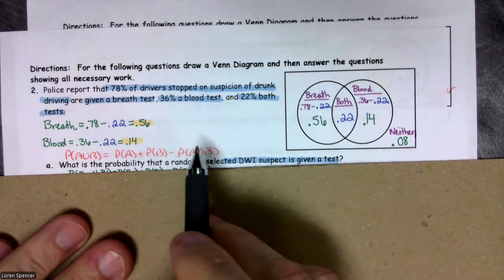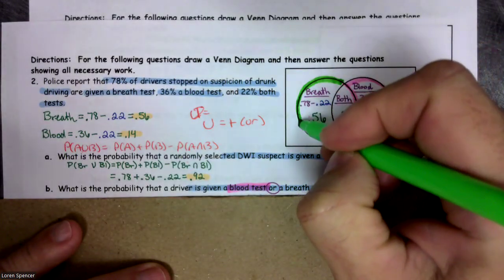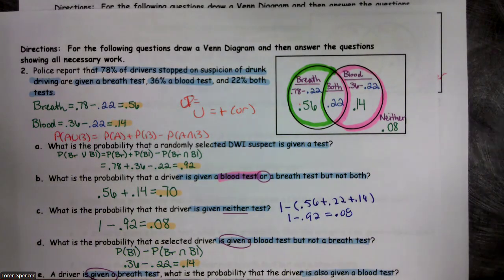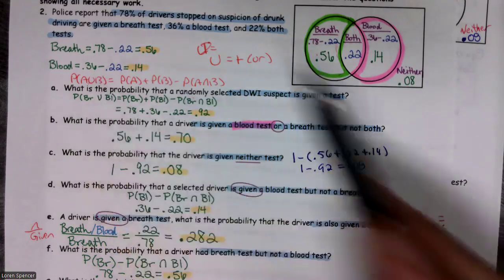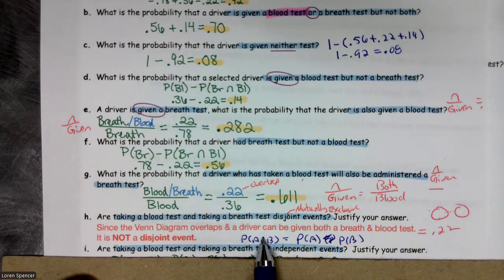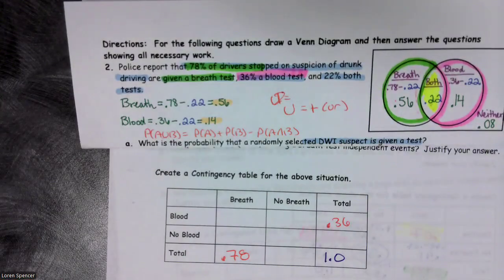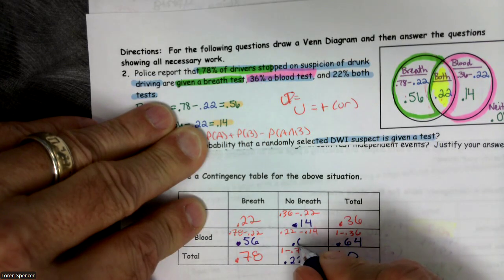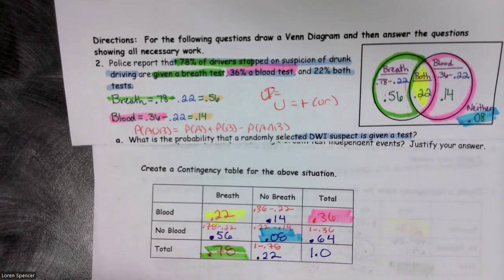05 Unit 3A Classical Probability and Venn Diagrams Drunk Driving